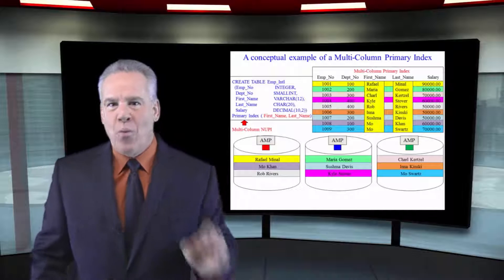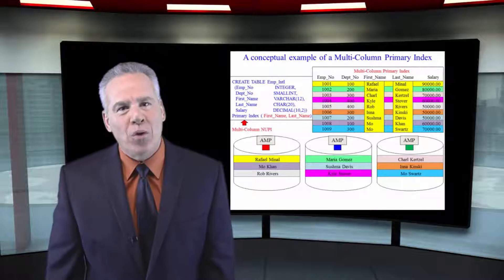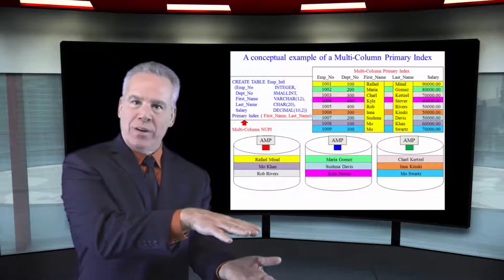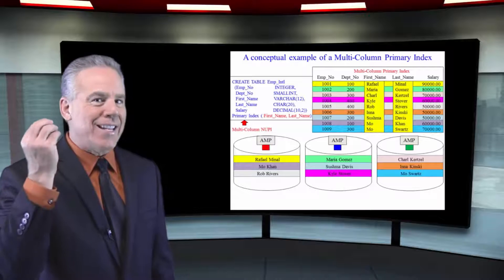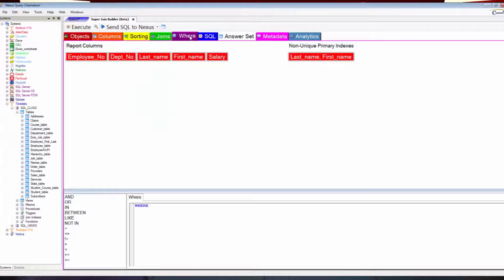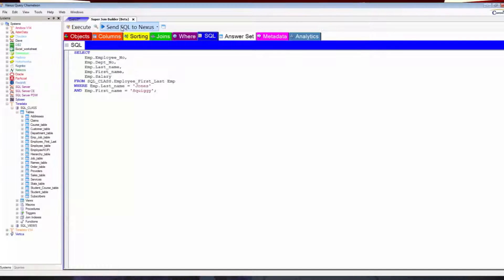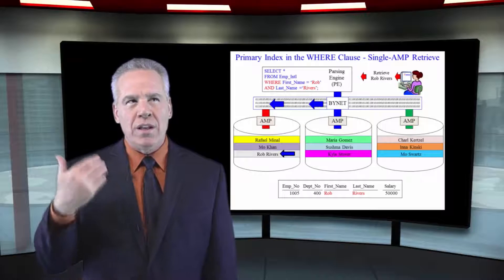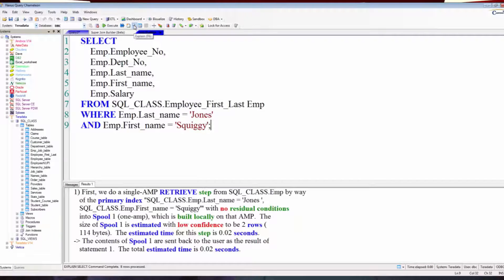Let's Learn Teradata Lesson 5: Multi-Column Primary Index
Explore Teradata with Tera-Tom of Coffing Data Warehousing! In this lesson, learn about the Multi-Column Primary Index in Teradata!